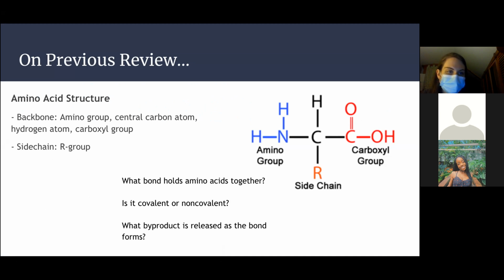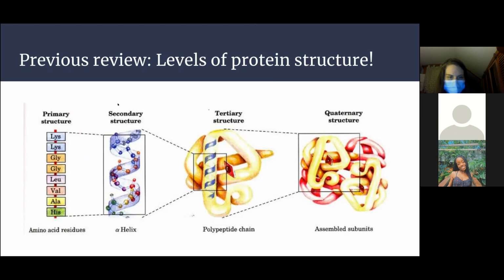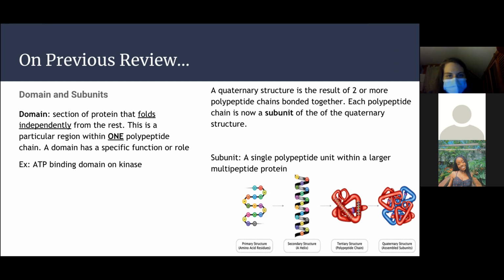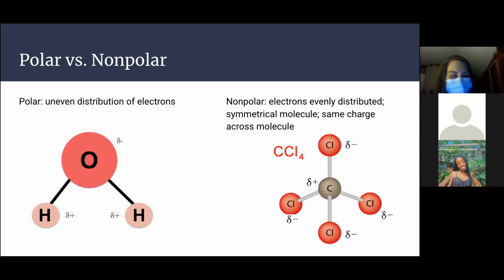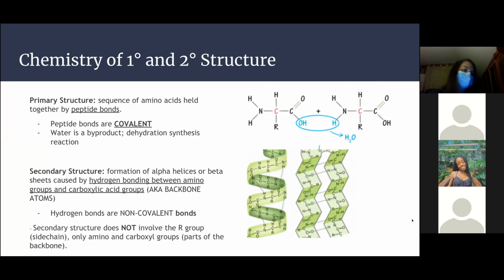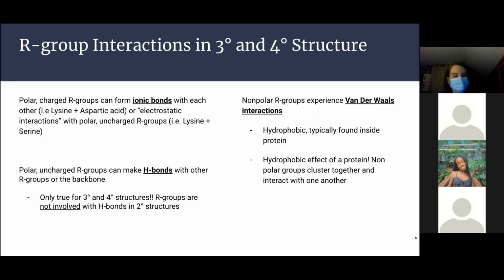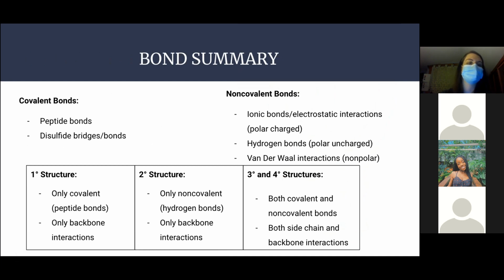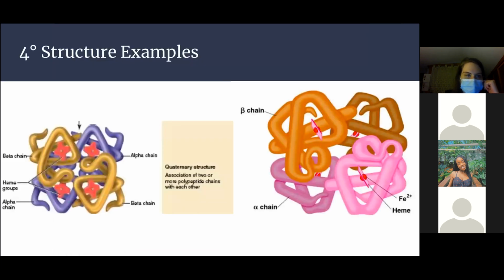2/5/21 week 1 review Bio 285 (review session#1)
2/5/21 Week 1 Review - Levels of Protein Structure

This review continues where the 2/3 left off with slides on the differences between primary, secondary, tertiary, and quaternary levels of protein structures. It also covers the different kinds of bonds in the tertiary and quaternary levels: Van der Waals, ionic, disulfide, hydrogen, and electrostatic interactions.